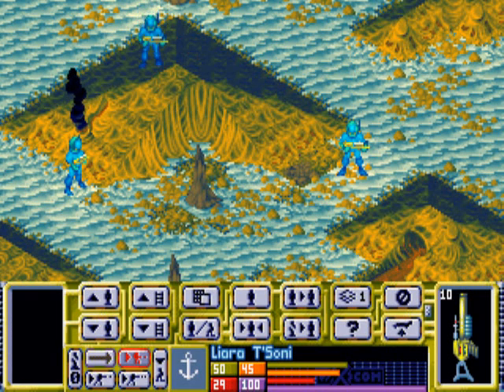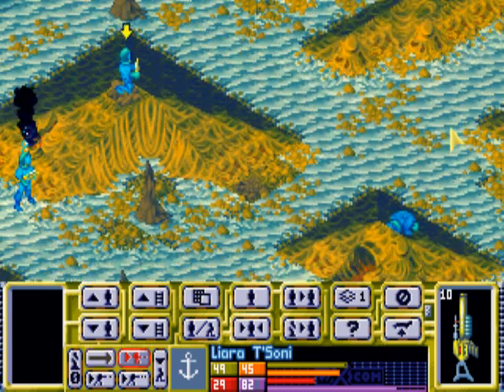Classic Review - X-COM: Terror from the Deep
In this review, I take a look at the second X-COM game.